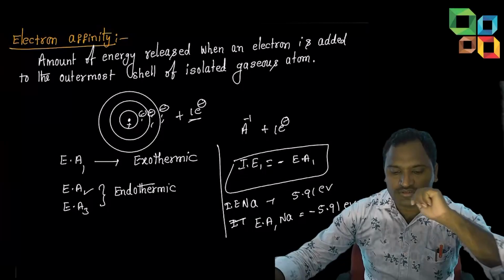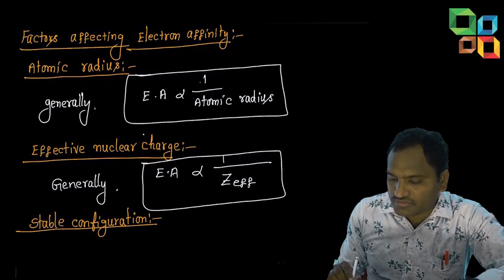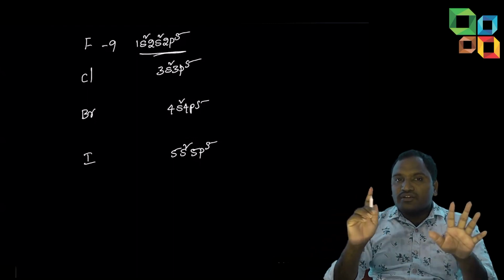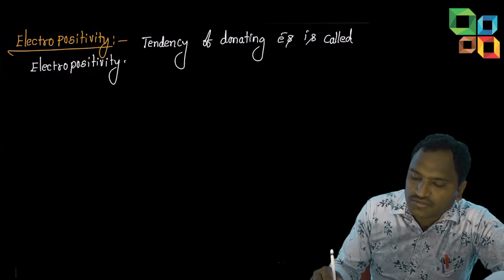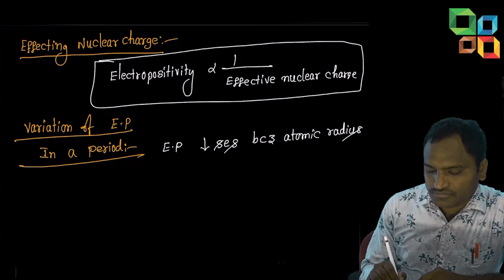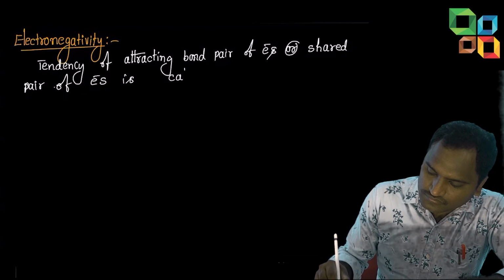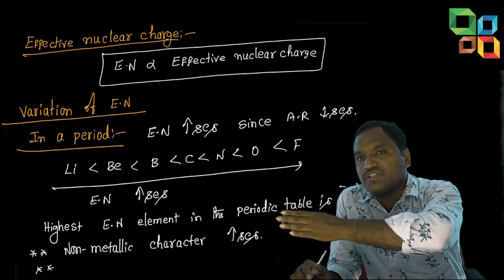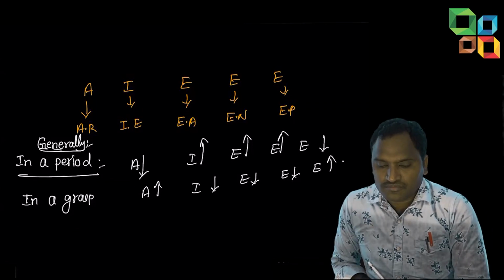Foundation | Grade 10 | Chemistry | Periodic properties and classification part 3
In this video, the lecturer continues the chapter by providing descriptions of topics such as electron affinity, electropositivity, and electronegativity, including their variations across the periodic table both along periods and down groups.